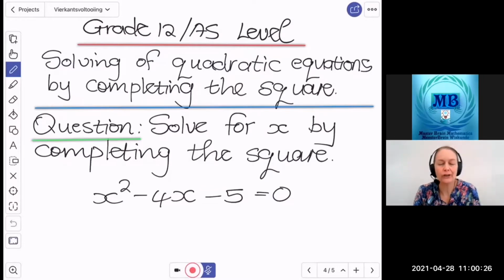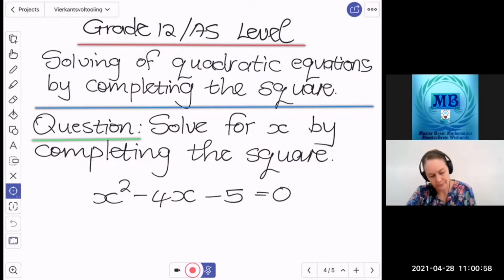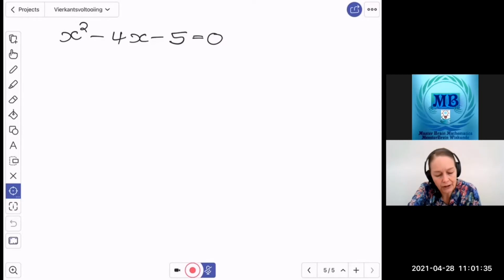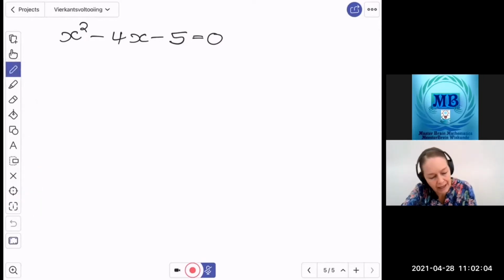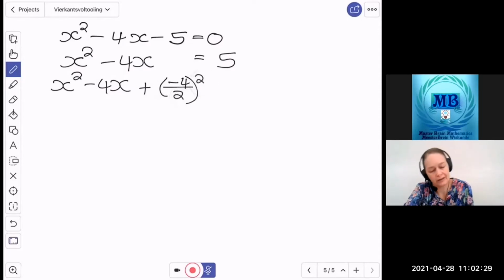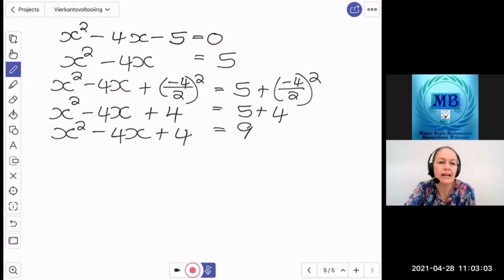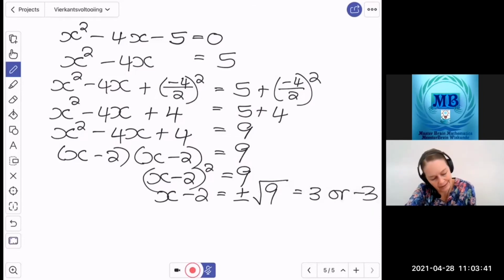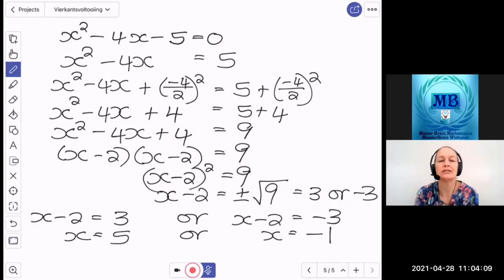Grade 12 CAPS/AS Level: Algebra. Solving of Quadratic Equations. Completing the Square.